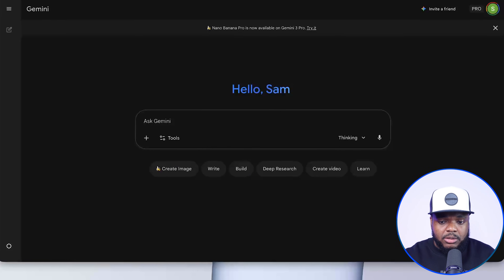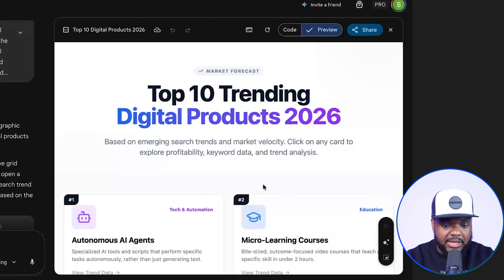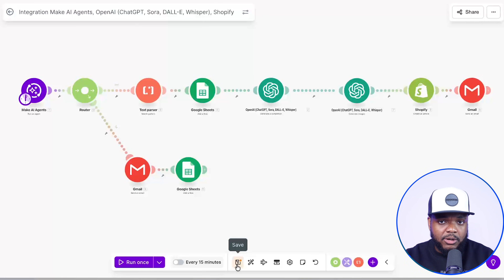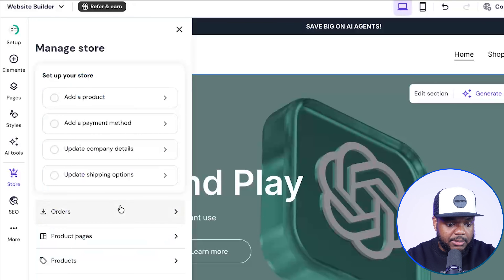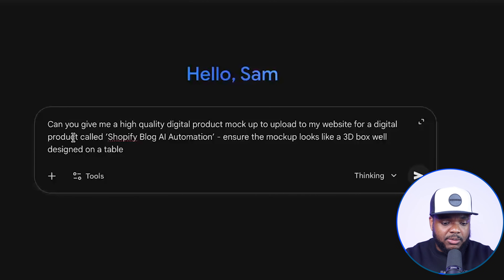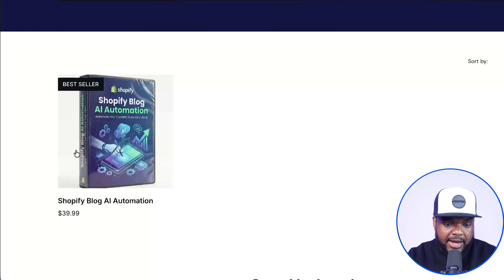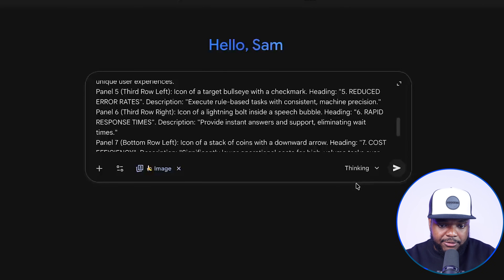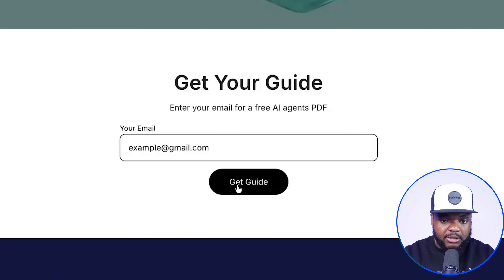Gemini 3 + Nano Banana Changes EVERYTHING for Digital Products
Google Gemini 3 and nano banana pro explained

 (USE CODE: SUCCESSWITHSAM)